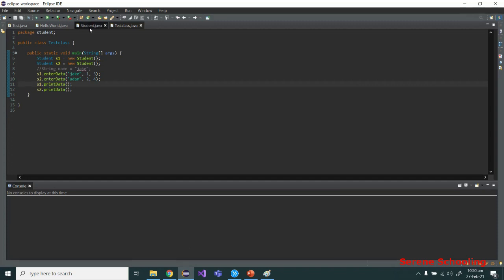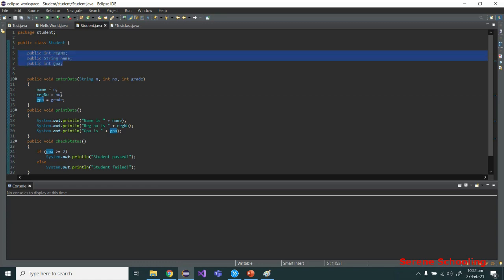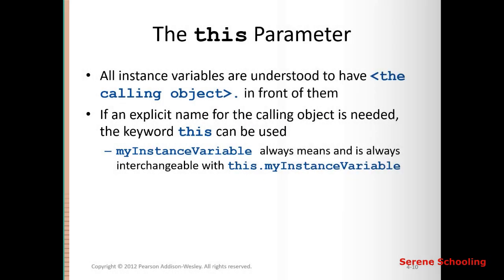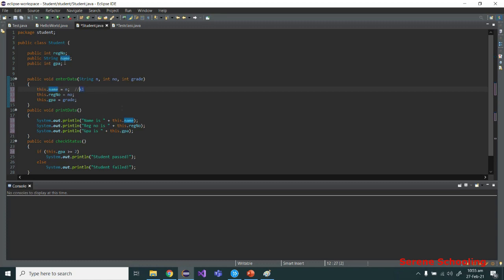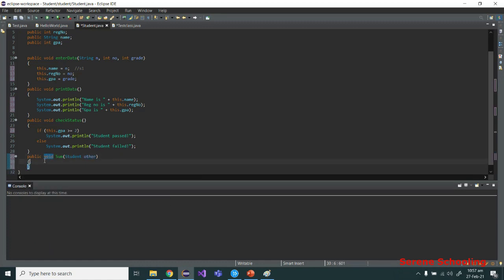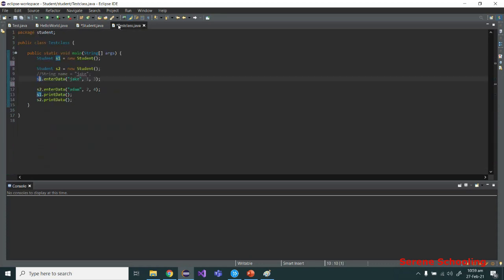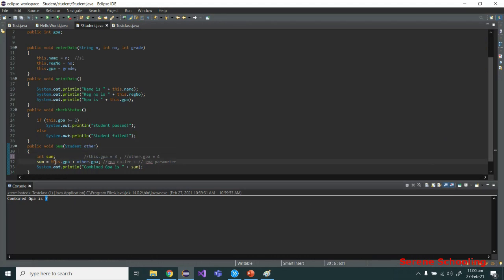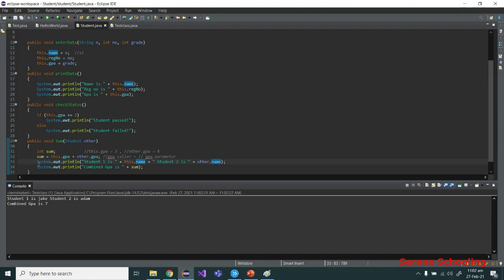this - OOP Java 3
This video explains the use of this keyword/parameter in java.